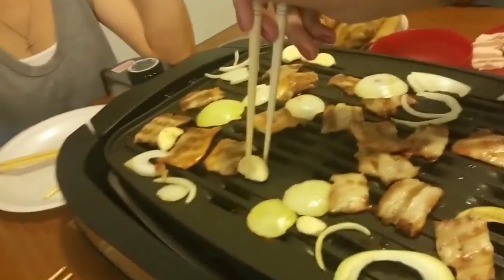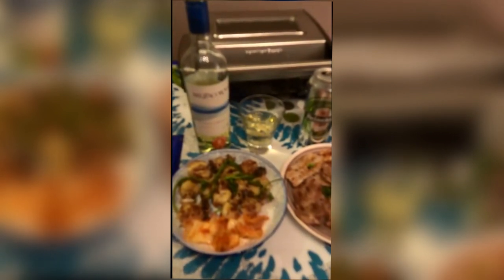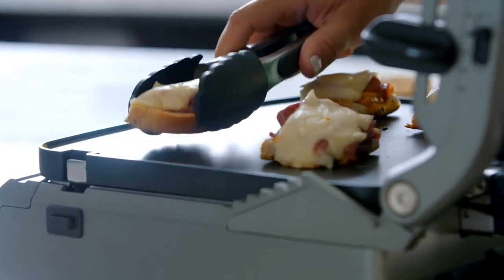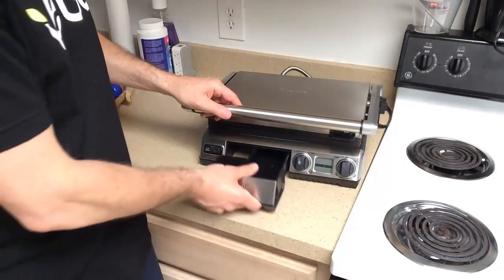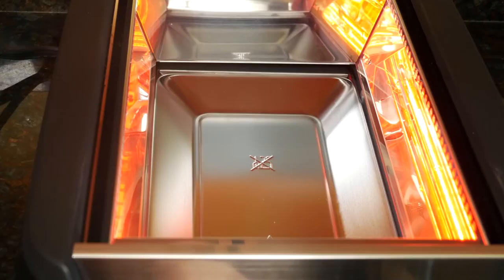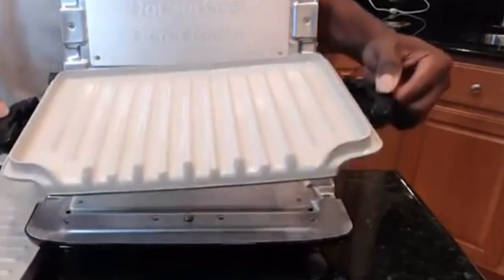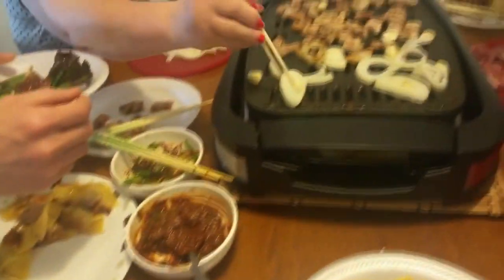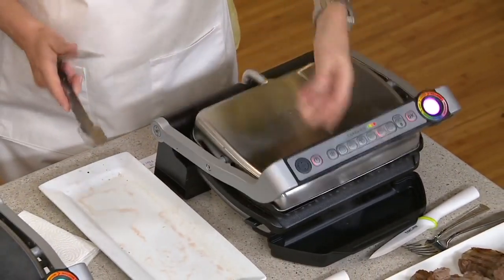Best Indoor Grills 🤩👌🙀😎 in 2020